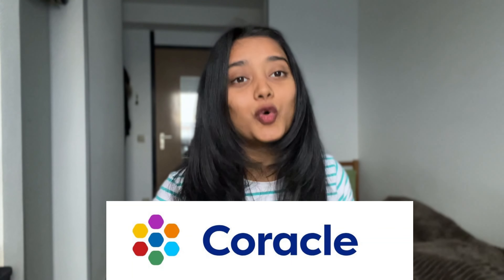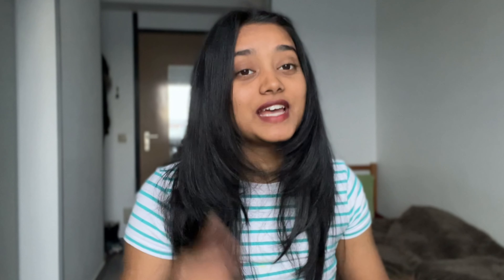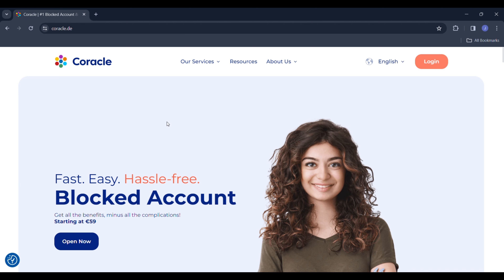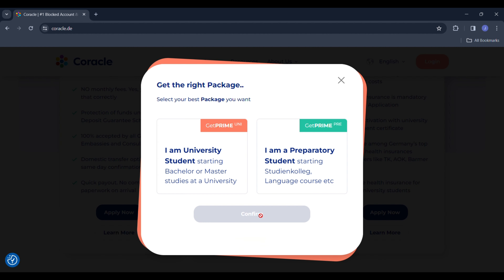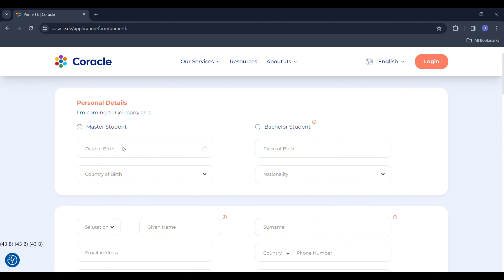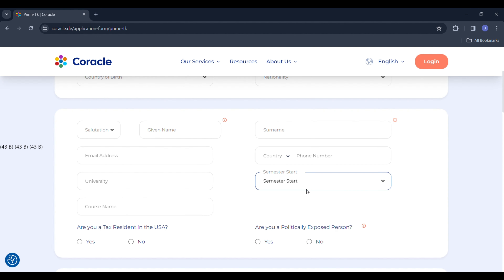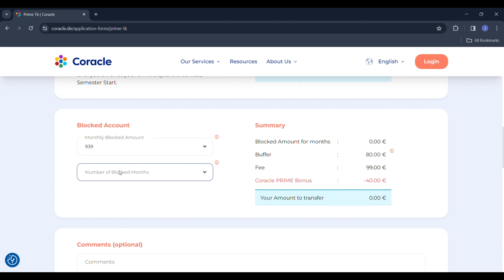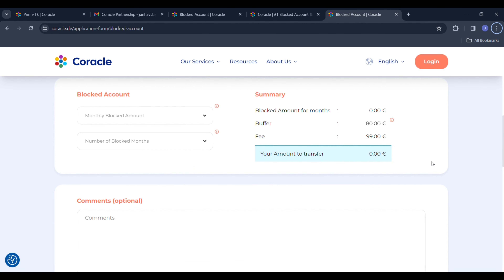What is Blocked Account?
Hey guys,

A lot of you requested me to make a video regarding the Blocked Account. I am here with a video that is going to answer all your questions regarding the Blocked Account.

Questions in the video:
1. What is a Blocked Account?
2. Who needs a Blocked Account?
3. Why do you need a Blocked Account?
3. When do you need a Blocked Account?
4. How do you open a blocked Account?

You can use my like to open an account and get a discount on the account opening fee: